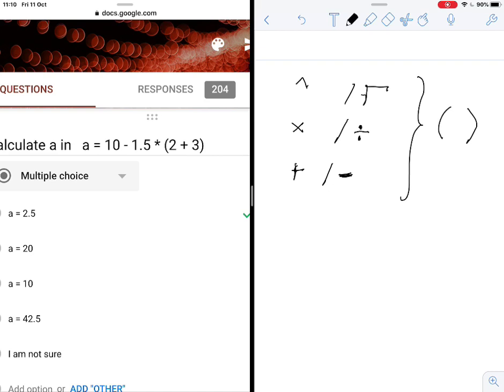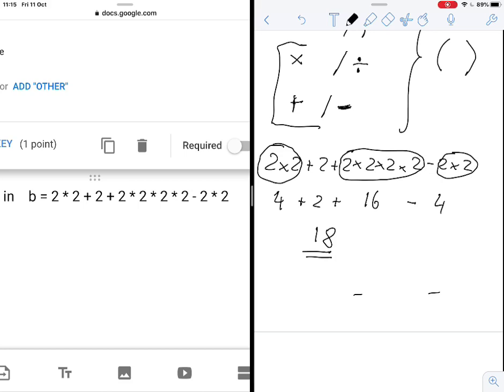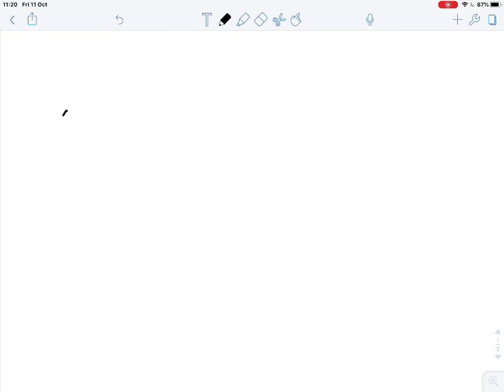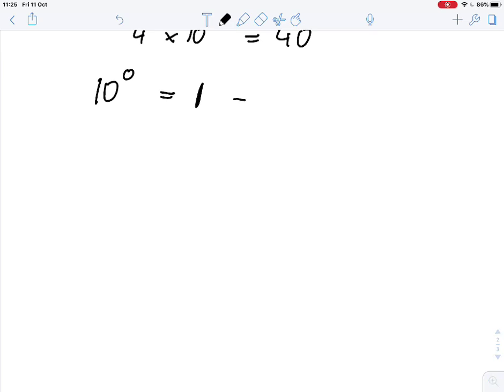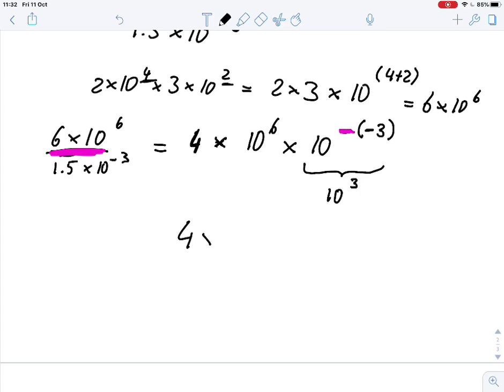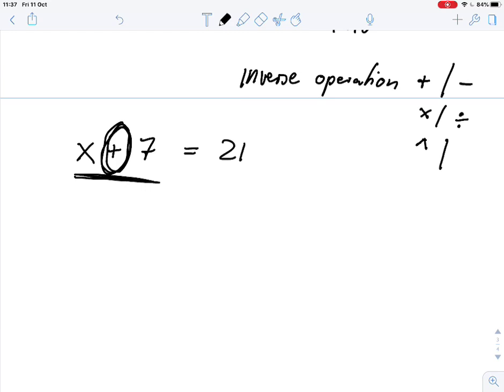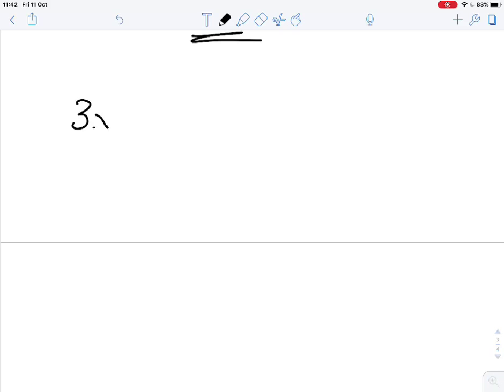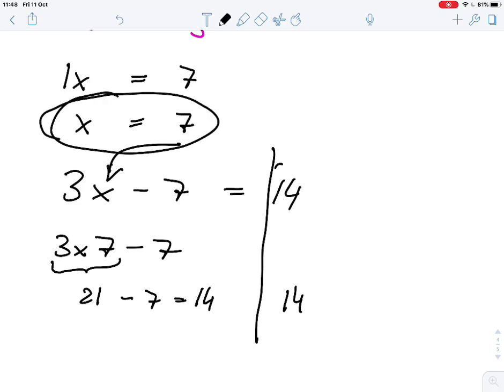Livestreaming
Live-streams of Skills for Bioscience